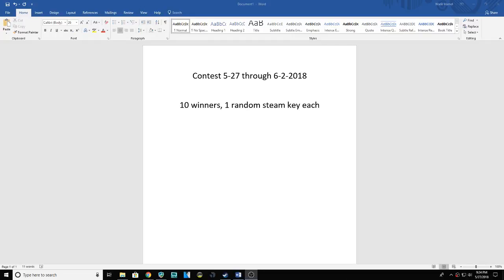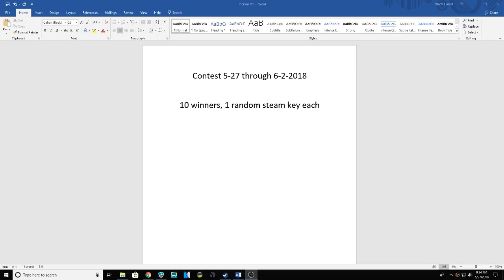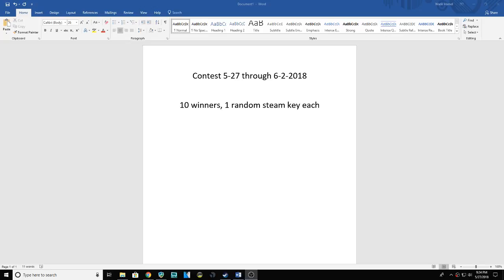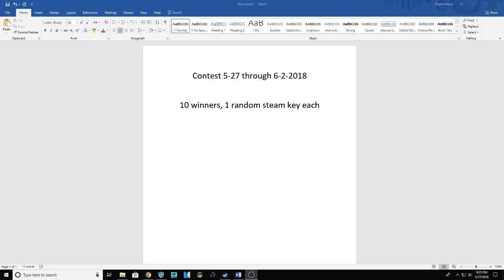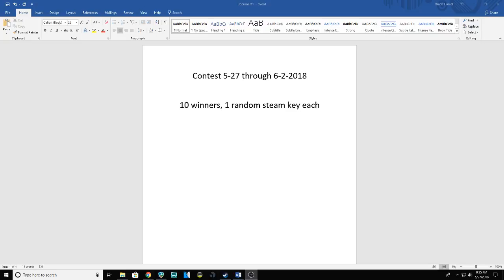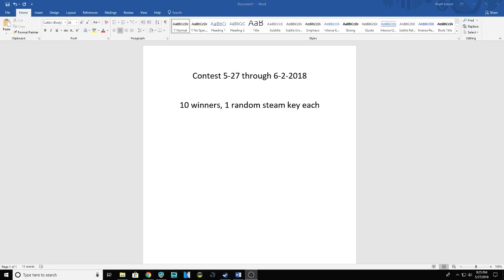Contest video 5-27 through 6-2-2018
Video for the contest running 5-27 through 6-2-2018.  Enter at the link below - good luck!  This contest is for 10 winners each to get 1 random steam key.